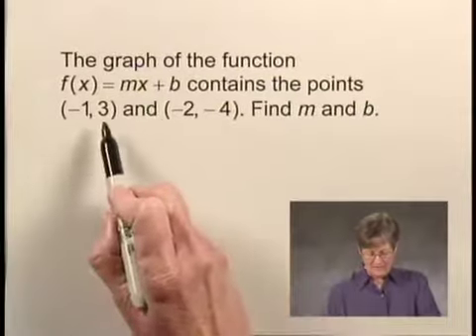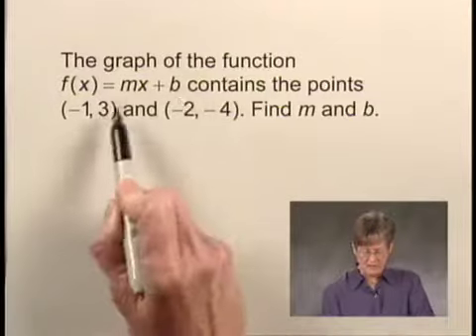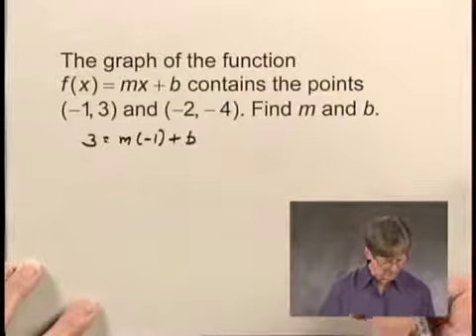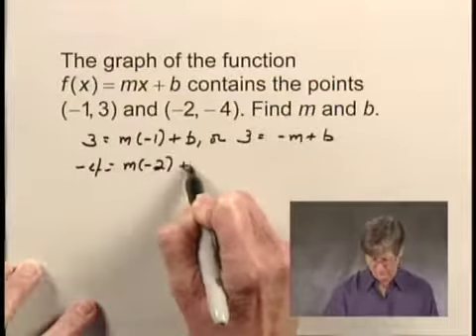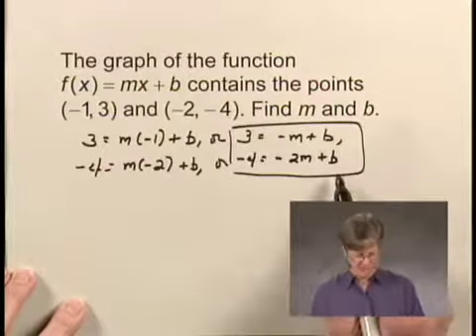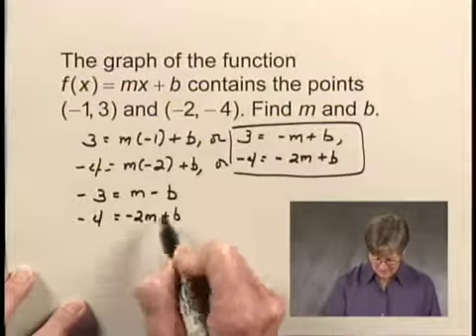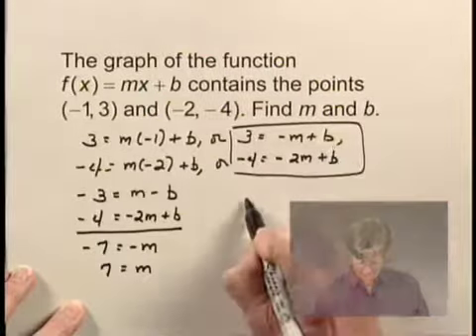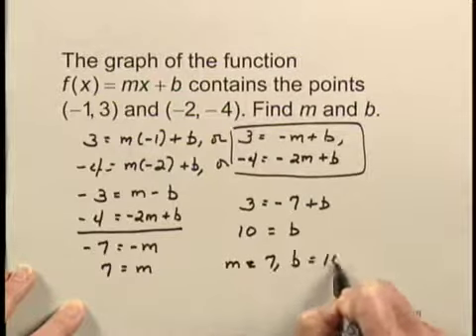Intermediate Algebra Ch3 Ex21